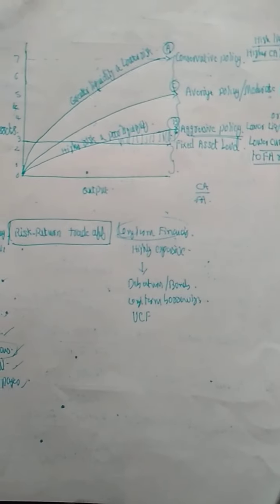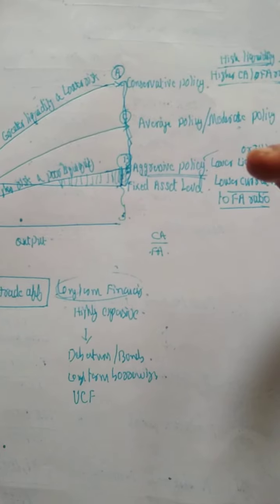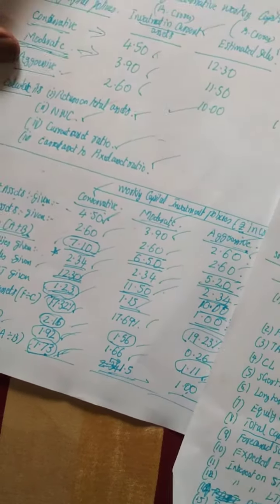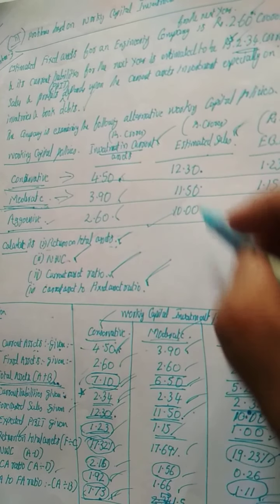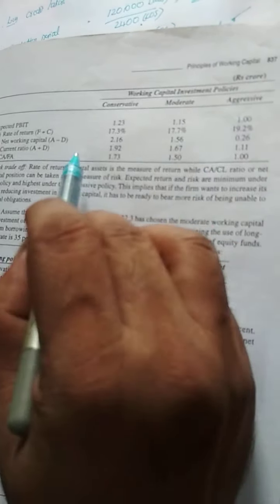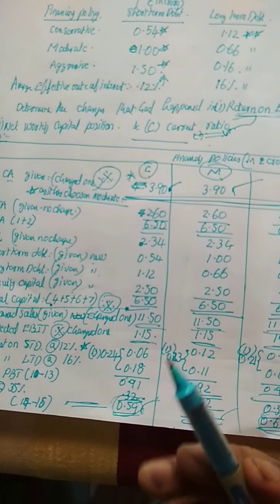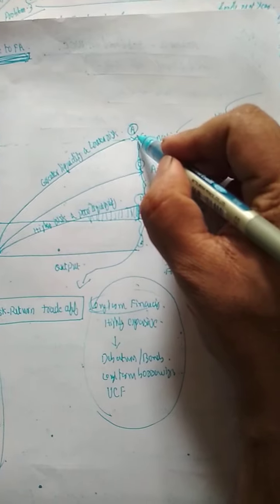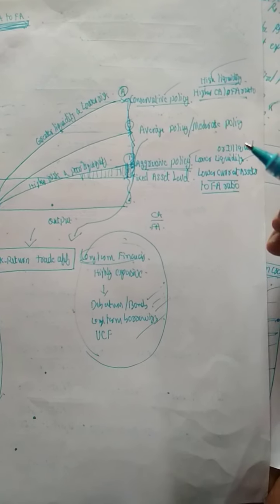FM - Working Capital Management-Part 4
Working Capital Investment Policies